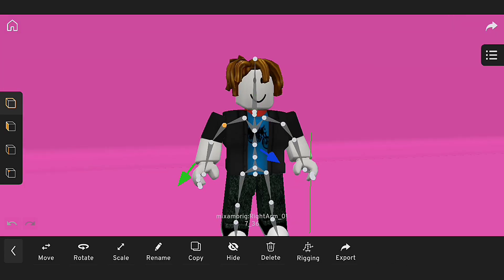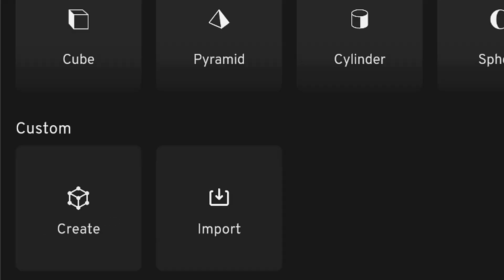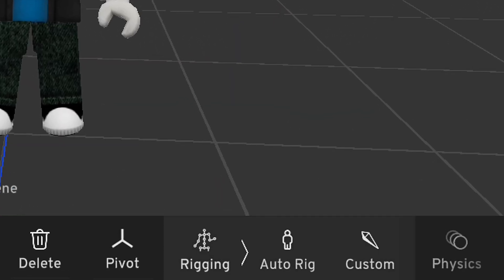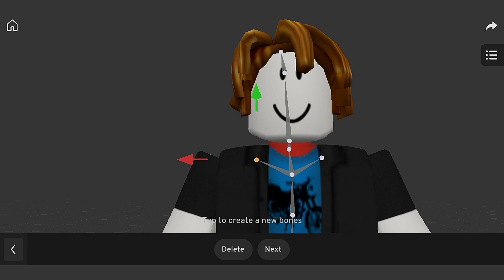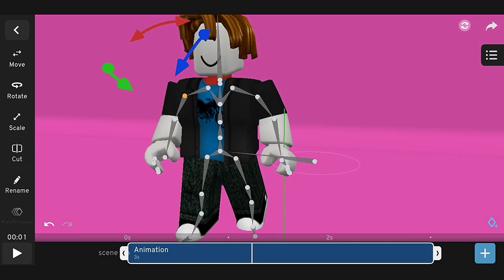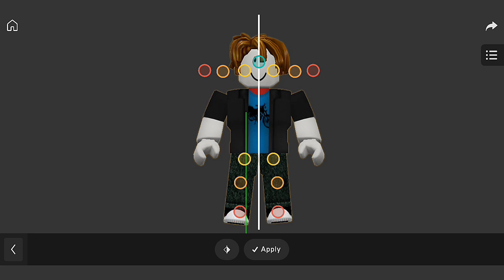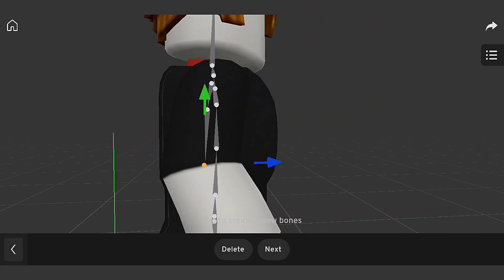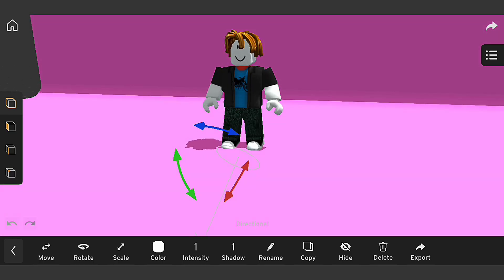Prisma 3D Roblox Rigging Tutorial – Animate Characters on Mobile!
Welcome to this Prisma 3D Roblox Rigging Tutorial!
In this video, I’ll show you how to rig and animate a Roblox-style character using your Android and Prisma 3D

Whether you're new to mobile animation or want to create your own 3D Roblox-style videos, this step-by-step tutorial is perfect for beginners. Learn how to add bones, parent mesh parts, and start animating easily on mobile.

 What You’ll Learn:

*How to add bones (armature) in Prisma3D

*How to rig each body part (torso, arms, legs, head)

*How to animate your character with simple keyframes